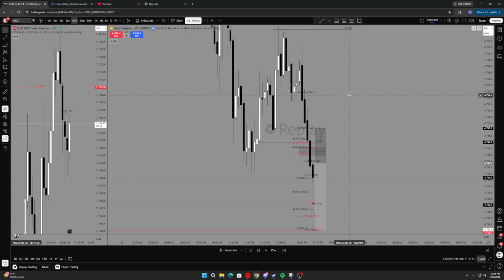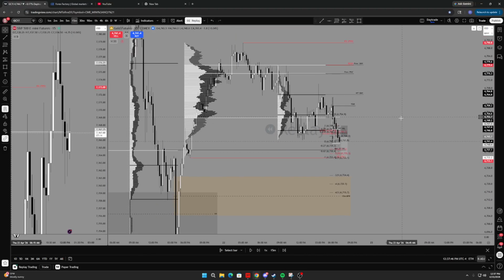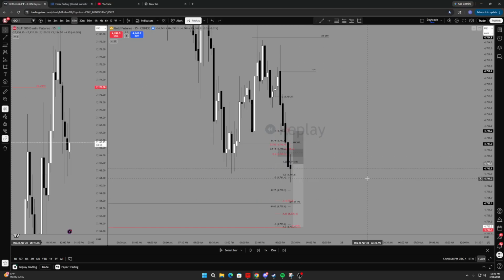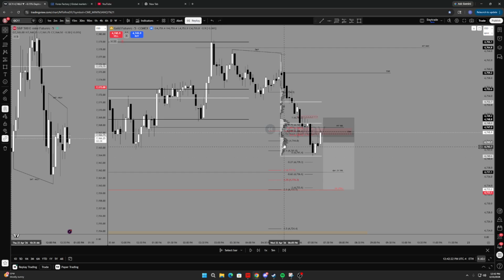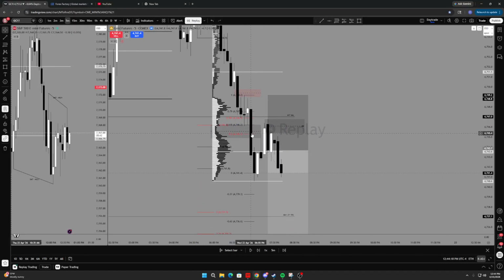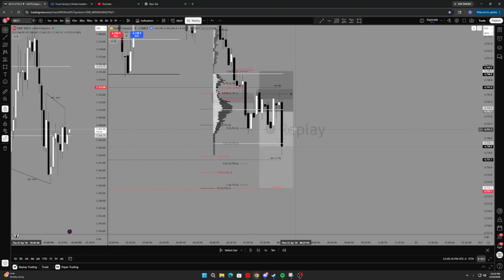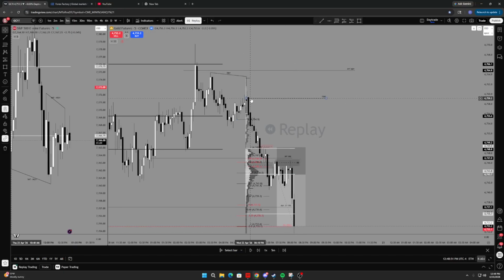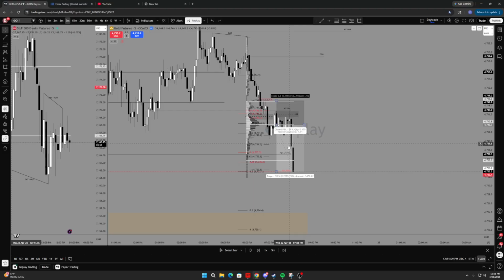How I made $2,976 Trading Gold with VP + ICT (Recap)